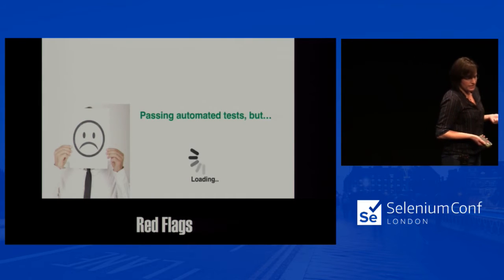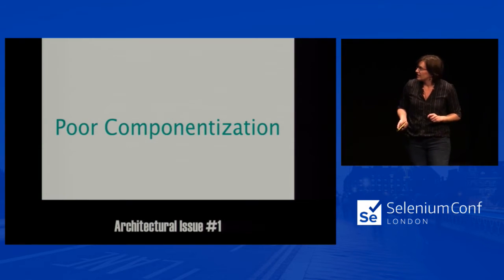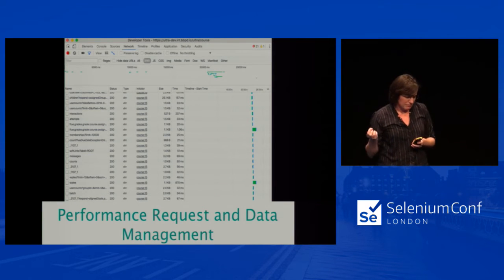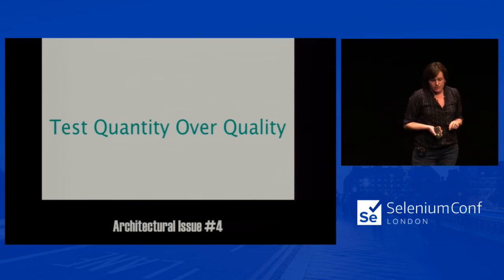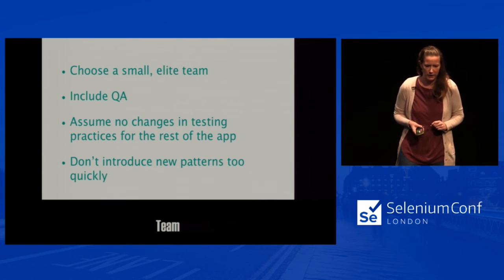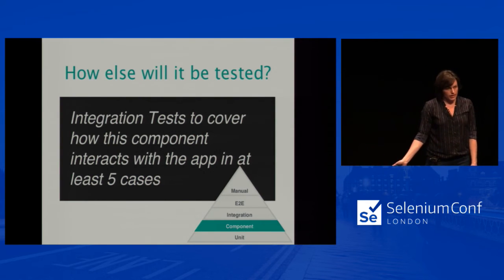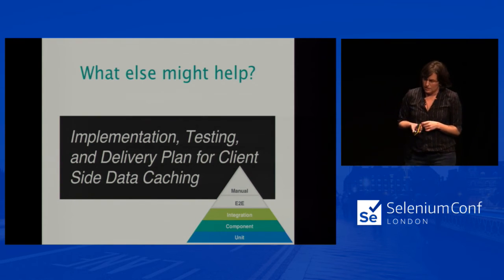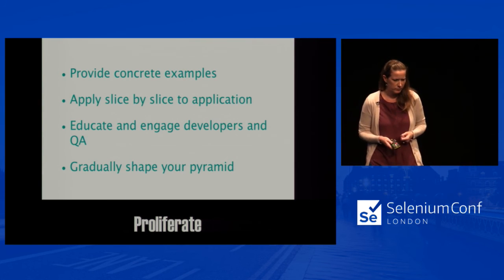Refactoring for Testability Breaking the Cycle of Doom | Cat Fletcher